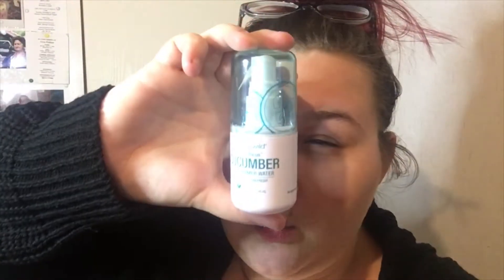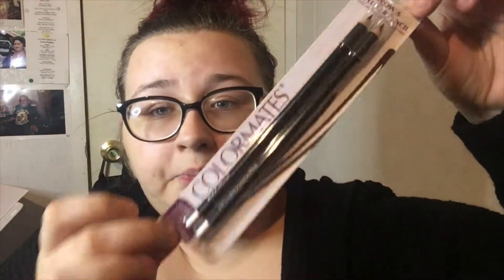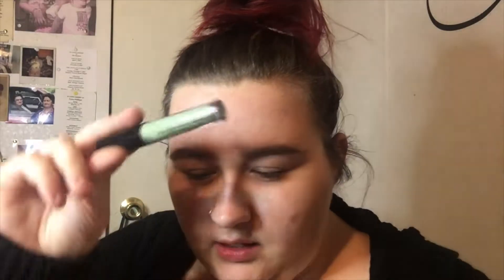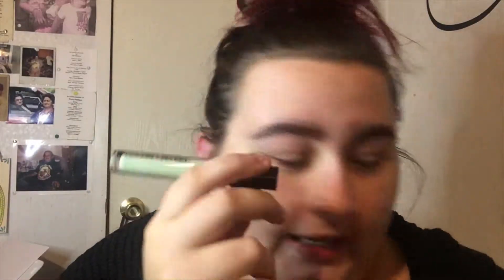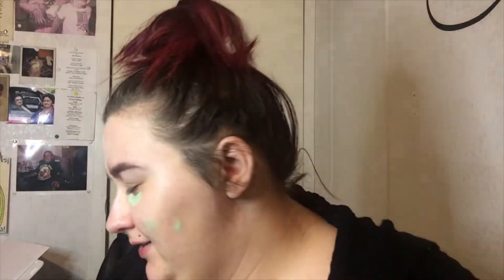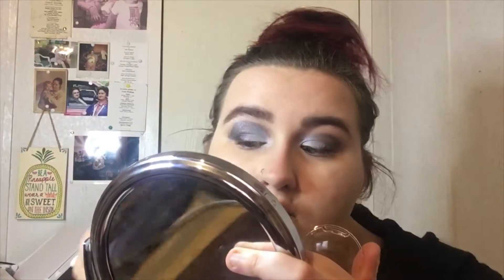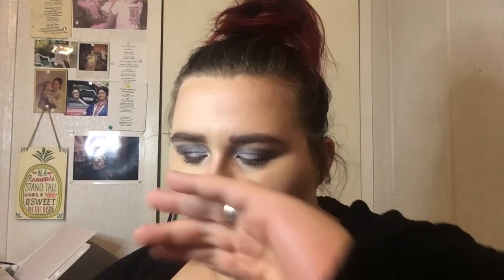FULL FACE OF DOLLAR TREE MAKEUP!?! | Fail??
FULL FACE OF DOLLAR TREE MAKEUP!?

Products (THAT I HAD)used:
•Wet N Wild Photo focus 3 n 1 Primer Water (My product)

Dollar tree products used:
•Colormates Brow & Eyeliner Pencil - Black/Brown($1)
•LA Colors Conceal Correct - Green ($1)
•Sassy & Chic Moisturizing Foundation -Light 1 ($1)
•LA Colors Pressed Powder - Nude ($1)
•Colormates Eyeshadow Pallete ($1)
•Sinful Colors Cream Shadow Duo ($1)
•ColorMates Blush - Sunkissed tan ($1)
•LA Colors Bronzer - Bronzed Beauty ($1)
•Beauty Benefits Contour Duo ($1)
•Elf Highlighter - white pearl ($1)
•Wet N Wild Mega Wear Mascara
•LA Colors Liquid Liner ($1)
•Sassy N Chic Lashes ($1)

(HIGHLY RECOMMEND ELF HIGHLIGHTER!! ITS BLINDING!)